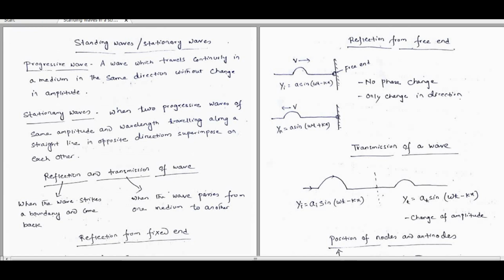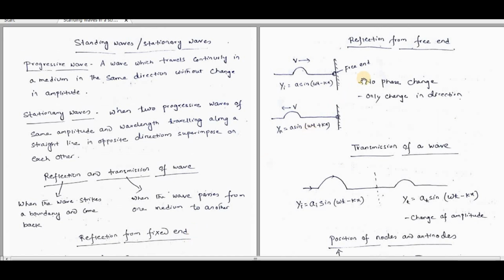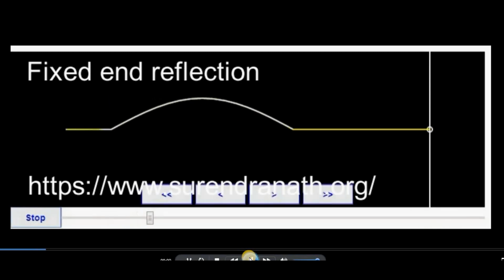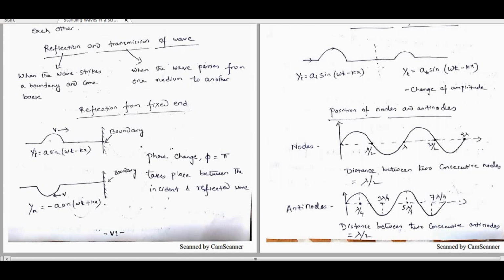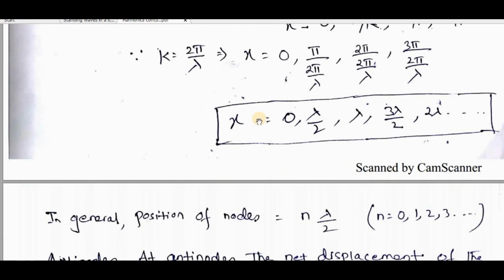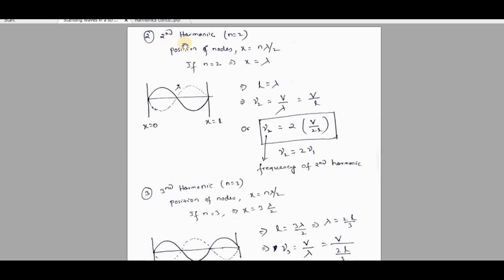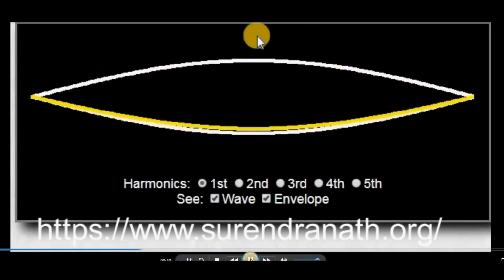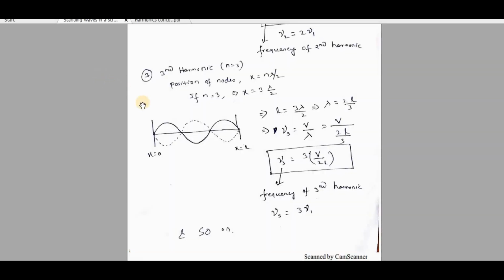Waves: Animation and theory on Standing waves in a string ( TDC CBCS)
This video explains the following topics on standing waves:
1. Reflection and transmission of standing waves.
2. Standing waves in a string fixed at both ends and open at both ends with animation.
3. Theory and derivation involved.